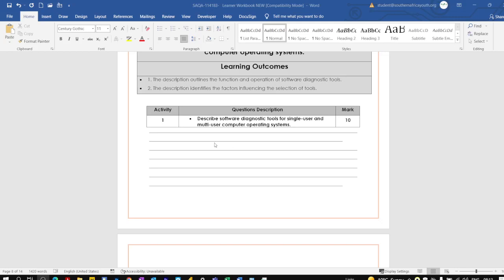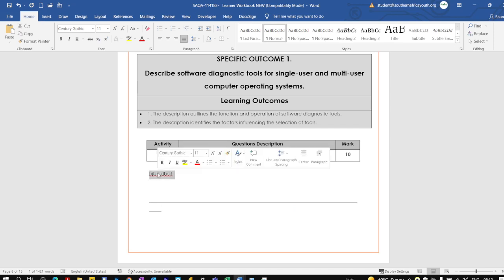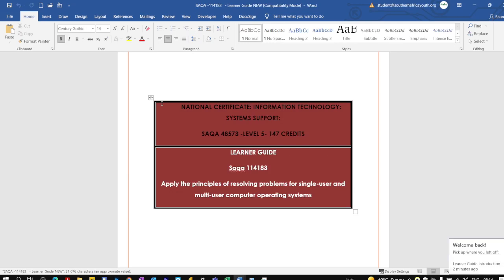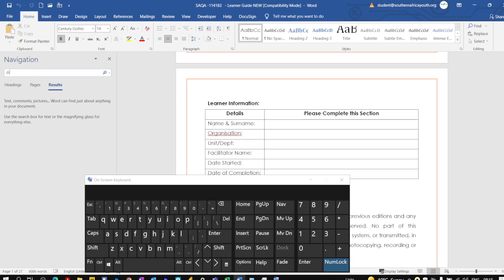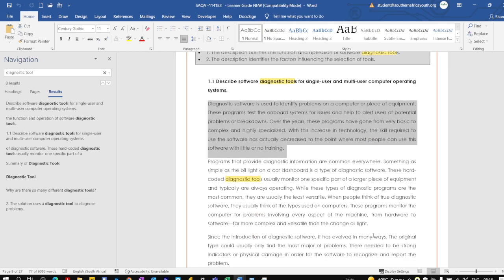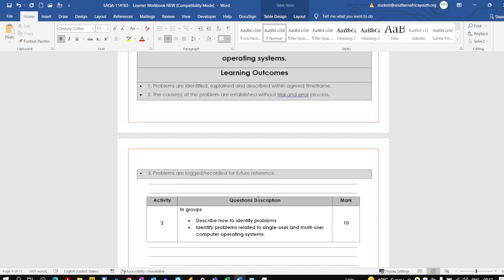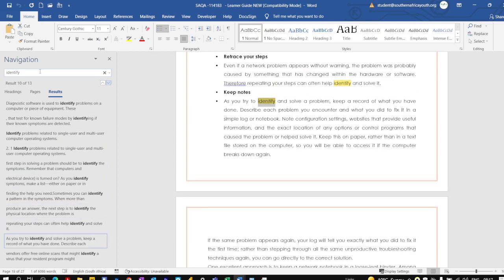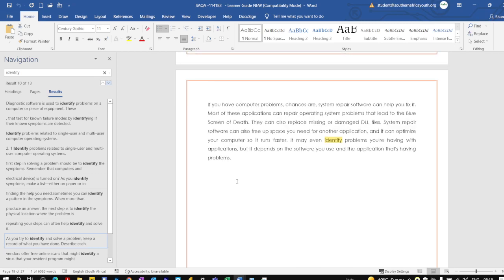7 Hw to answer the assessments